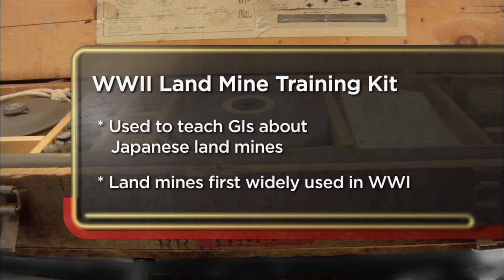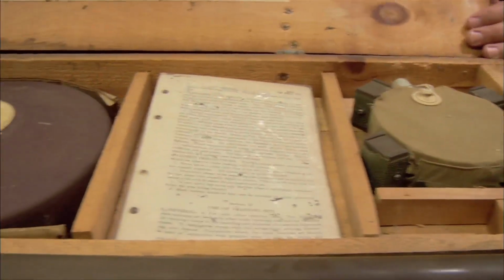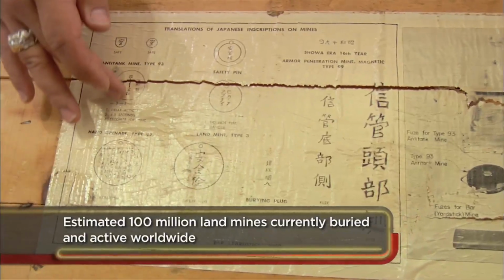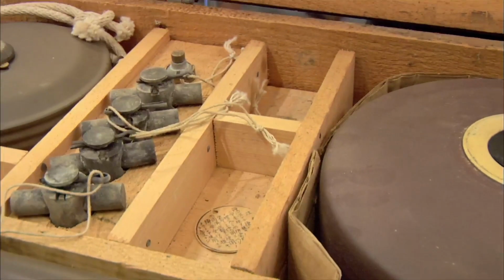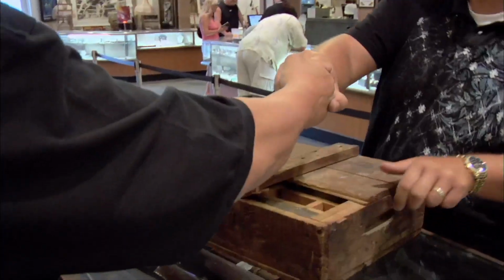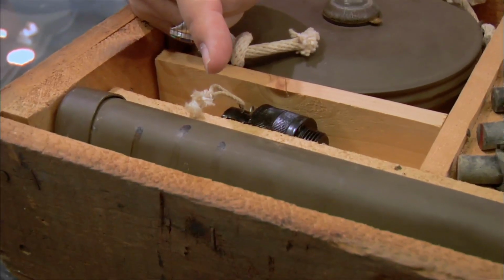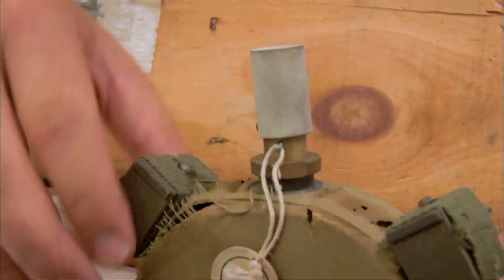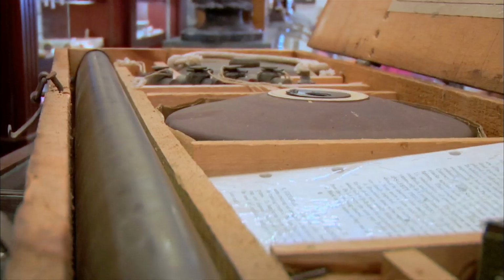WWII Landmine Training Kit is REAL?! "WATCH YOUR STEP!" (Season 3) | Pawn Stars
Over 300 million landmines were used in World War II, but are the training kit's rare? See more in this scene from Season 3, Episode 6, "Ready, Set, Pawn."